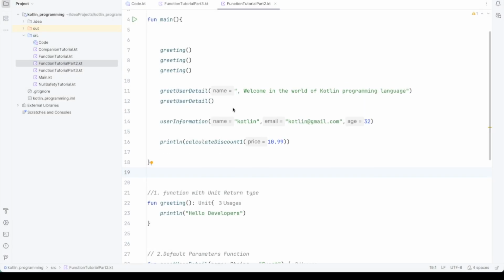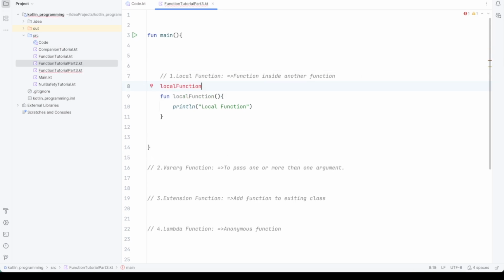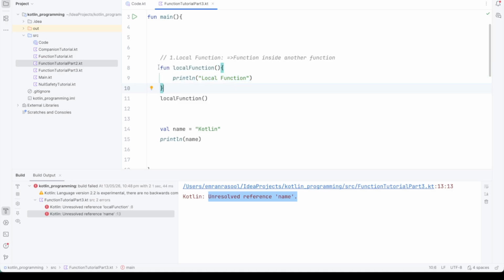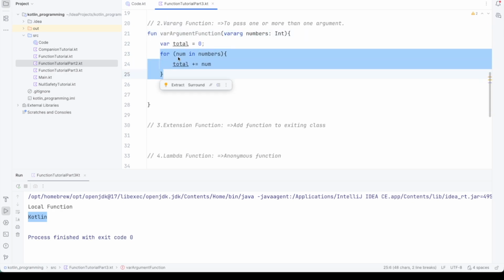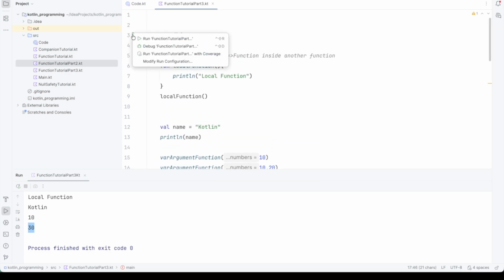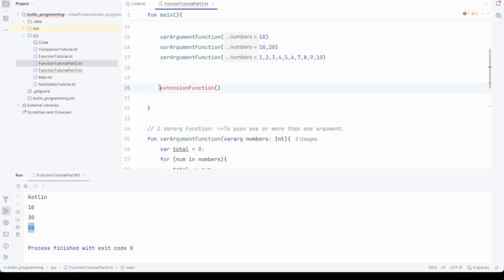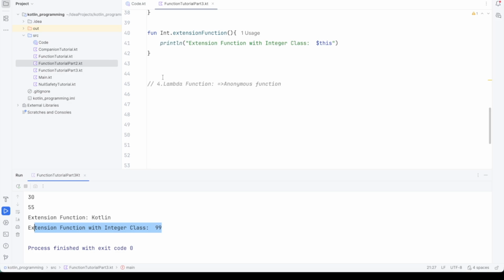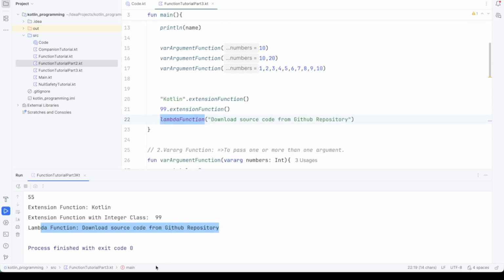Kotlin Functions Part 3 Explained 🔥 | Real Examples for Beginners | @emran_rasool_official ​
In this Kotlin tutorial, you will learn 4 important types of functions in Kotlin with simple and beginner-friendly examples.

✅ Local Function
✅ Vararg Function
✅ Extension Function
✅ Lambda Function

This video is perfect for beginners starting Kotlin and Android Development.

📌 Topics Covered:

What is a Local Function in Kotlin
How Vararg Functions work
Extension Functions explained
Lambda Functions in Kotlin

🚀 Keep learning Kotlin step by step and improve your programming skills.